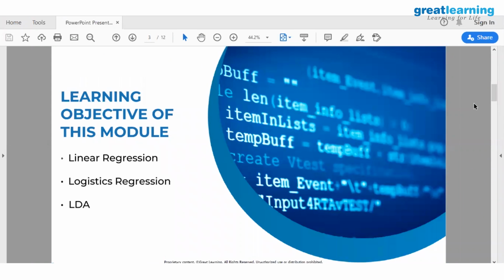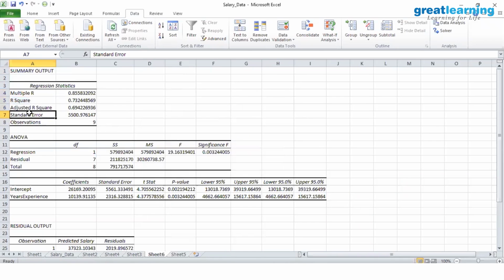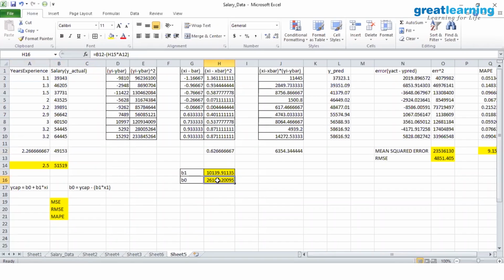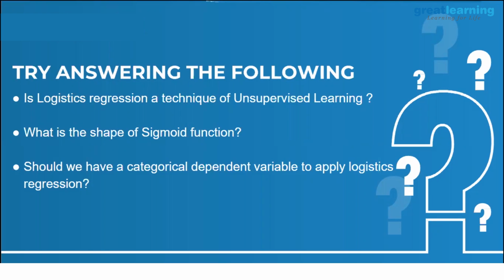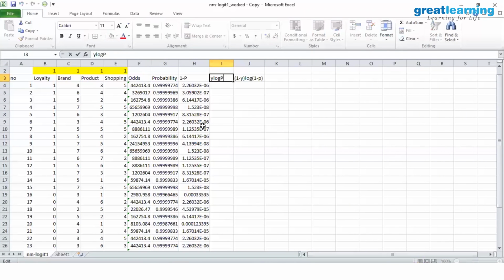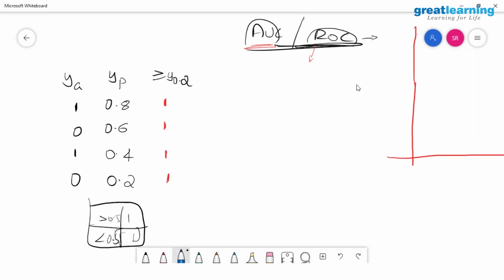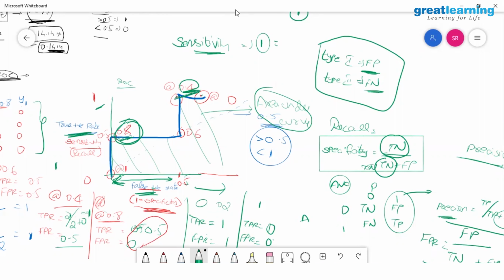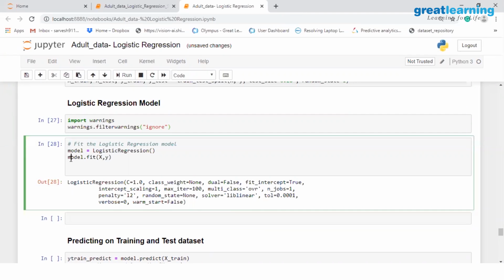Predictive Analytics Tutorial | Linear Regression in Python | Logistic Regression | Great Learning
🔥 Get your free certificate of completion, for the Linear Regression with Python Course, Register Now

This "Predictive Analytics Tutorial" will help you to master the predictive algorithms in machine learning. Predictive analytics are used to determine customer responses or purchases, as well as promote cross-sell opportunities. Predictive models also help businesses attract, retain, and grow their most profitable customers.

Data is everywhere. We generate data when using an ATM, browsing the Internet, or posting on Social Media platforms. And for that Predictive Analytics came into the picture and helps in providing valuable information that can help any business to make the right decisions. In simple terms, predictive analytics lets us predict the future on the basis of historical data.

This tutorial will let you understand each and every concept of "Predictive Analytics" that you can apply in real-life instances. In this tutorial, we will also be covering different topics such as Linear Regression, Linear Regression in Python, Logistic Regression, and much more along with the examples for better understanding.

This tutorial will comprise of the following topics:
1:07 - Linear regression
49:24 - Linear regression in python
1:03:57 - Logistic Regression
2:18:12 - Logistic Regression in Python